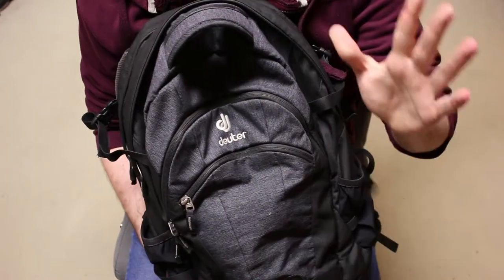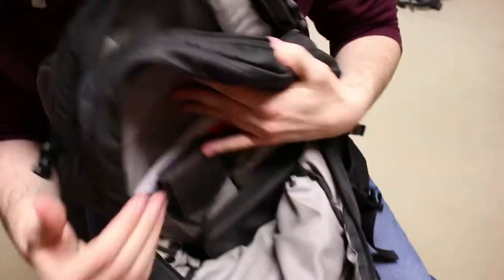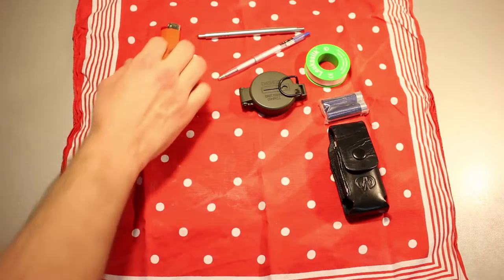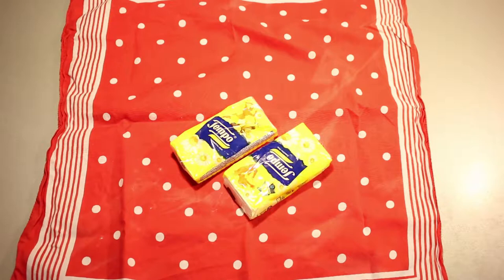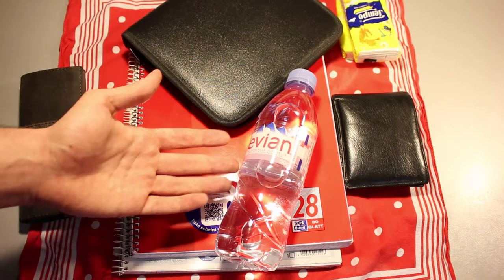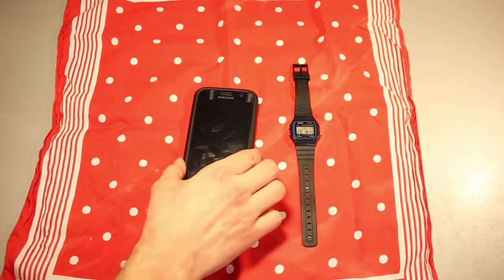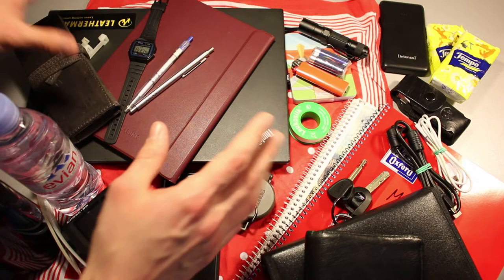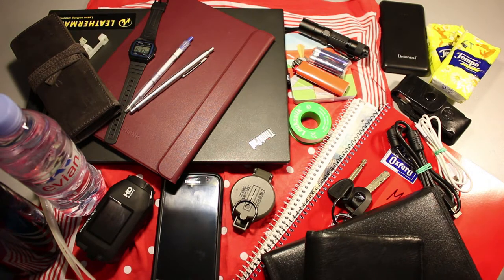College Student EDC Backpack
I always appreciate constructive criticism.
Please remember to rate video.
Timecodes:
compartment overview:  0:53
compartment 1: 3:37
compartment 2: 5:55
compartment 3: 7:44
compartment 4: 10:27
wearables: 13:11
summary: 15:15